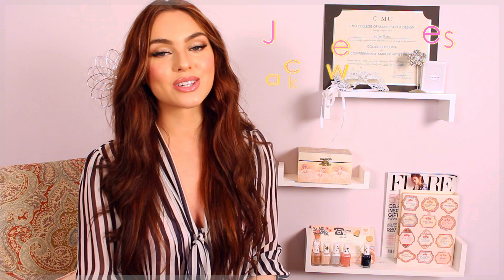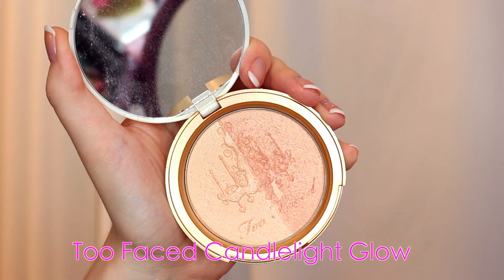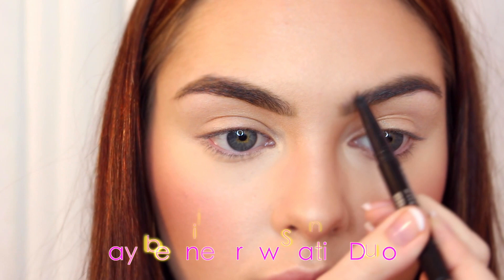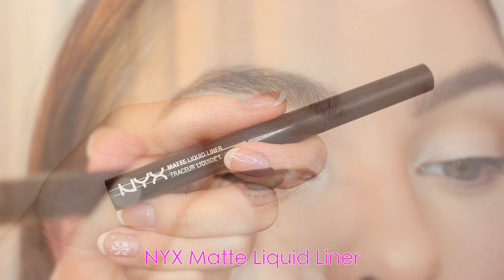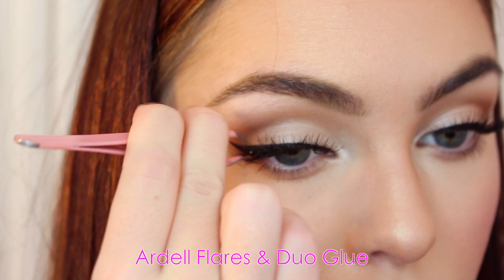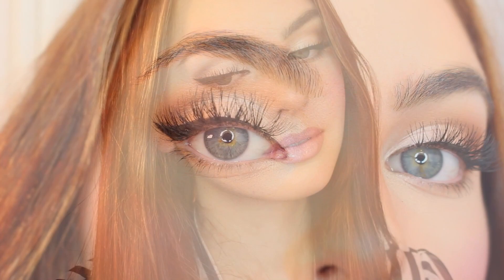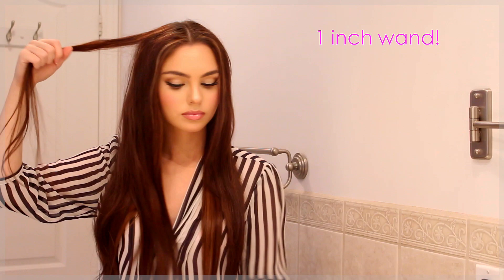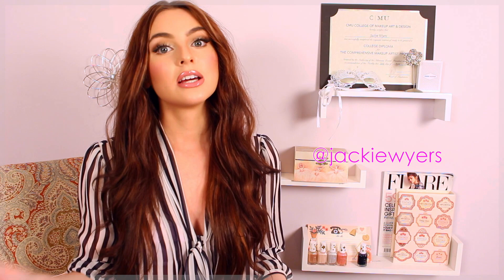Gigi Hadid Girly & Fresh Makeup with Sexy Waves Tutorial | Jackie Wyers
Hey hey! Hope you like this Gigi Hadid inspired Makeup & Hair look, perfect date makeup or for Valentines day coming up. Make sure to give this video a THUMBS UP and follow me on social media to see what looks I'll be uploading :) ps. sorry there's two typos, my final changes didn't save and it took too long to upload to fix a minor issue and upload again lol, hope you enjoy!!

s u b s c r i b e  :) xo

If you use my tips please show me on insta & twitter with the hashtag JackiesBeautyBasics :) I'd love to see your looks! xo

SNAPCHAT IS jackiewyers ---add my up and maybe get a special snap from me :)

COVERGIRL Clean & Gerard Cosmetics BB+
Laura Mercier Under eye Concealer
Too Faced Candlelight Glow Powder
Too Faced Primed and Poreless under eyes- sorry theres a typo on the video
TruBlend Bronzer by COVERGIRL
Peony Petal by MAC
Exposed by Tarte
Maybelline Brow Satin Duo
Urban Decay Primer Potion in Eden
Phloof by MAC & Nylon in inner corner
Natural Matte Shadows by Too Faced, Chocolate Cookie, Honey Butter, Risque
Ariel individual Lashes applied with Duo Glue
Whirl lipliner by MAC
Angel and Pervette, VIVA GLAM Ari on top

Hair I used Tresemme heat protectant, Pantene Hairspray